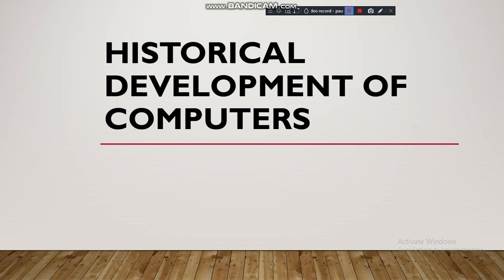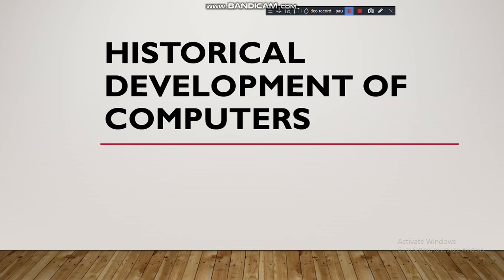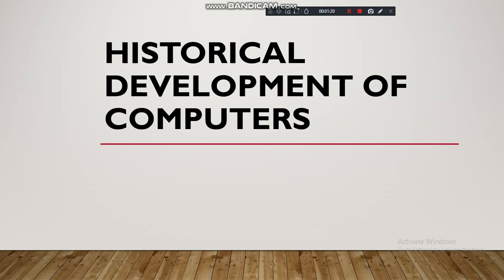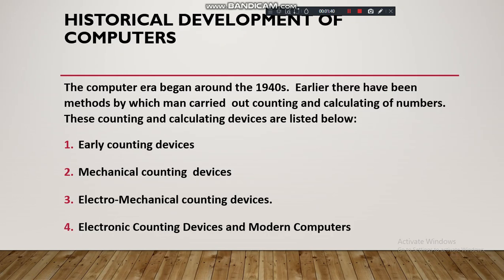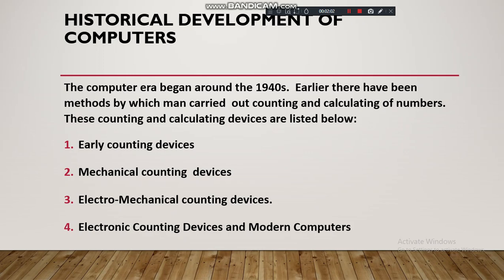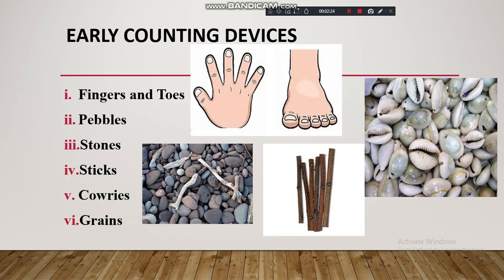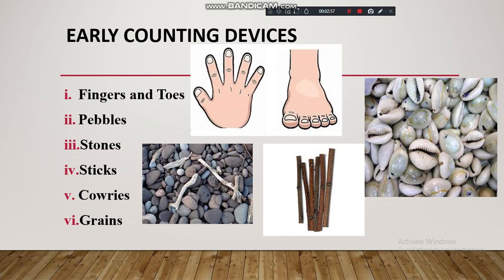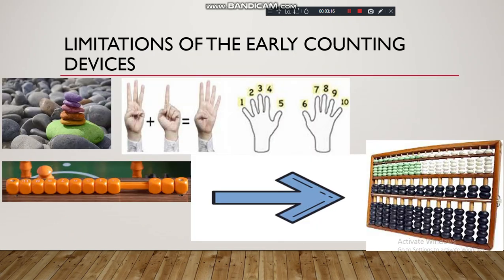HISTORICAL DEVELOPMENT OF COMPUTER EARLY COUNTING DEVICES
This video teaches the Nigerian JSS1 computer studies/ ICT curriculum